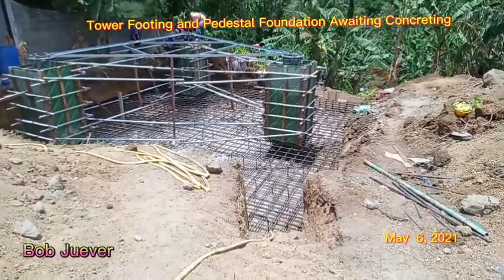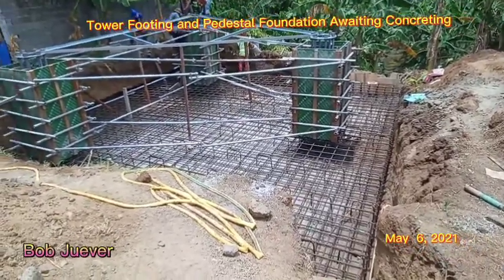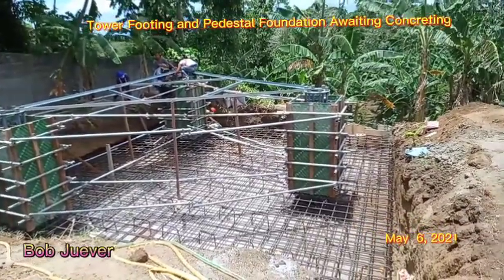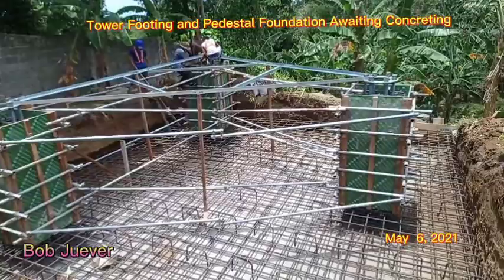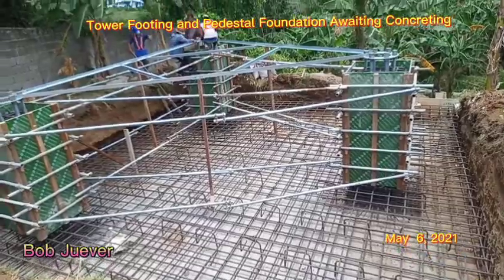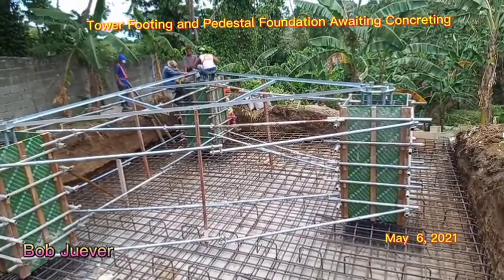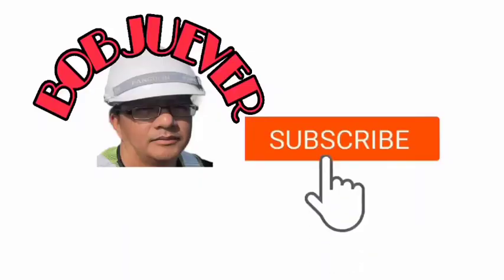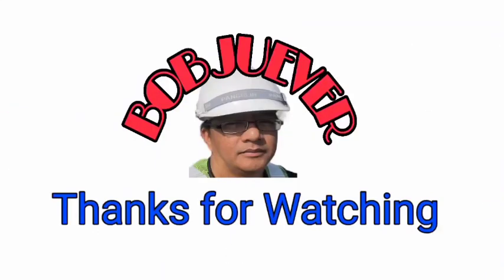Telecommunication Construction 🚧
Awaiting Concreting of Tower Footing Foundation and Pedestal